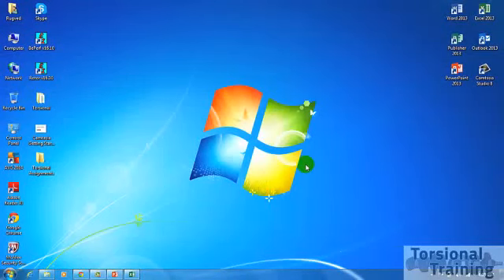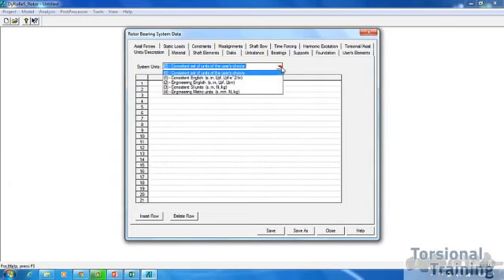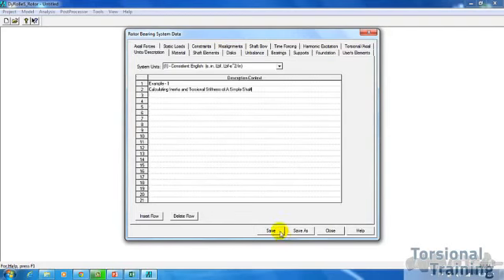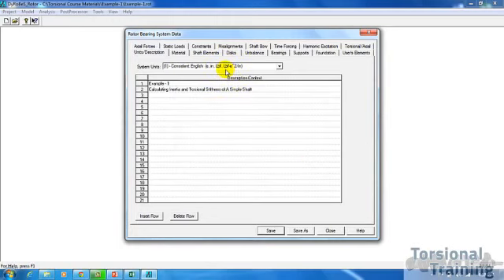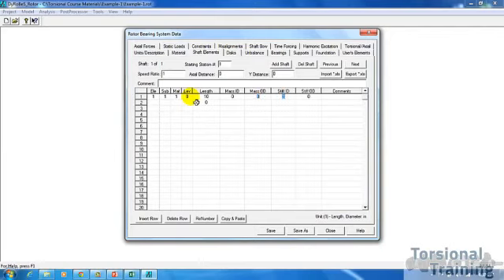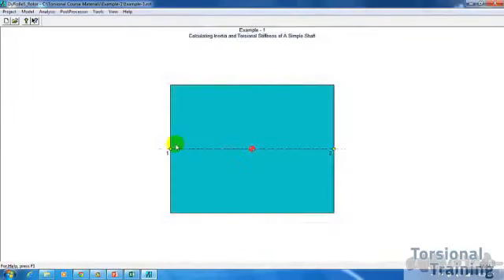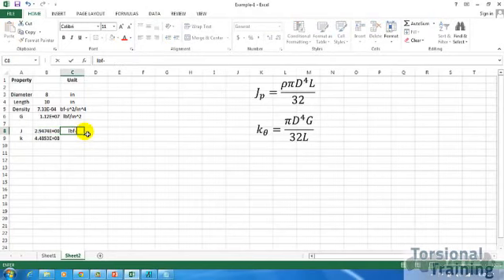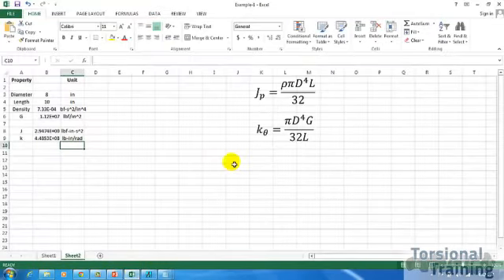Dyrobes: Building a model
This instructional video demonstrates how to model rotating machinery using Dyrobes software. To find out more about Dyrobes, go